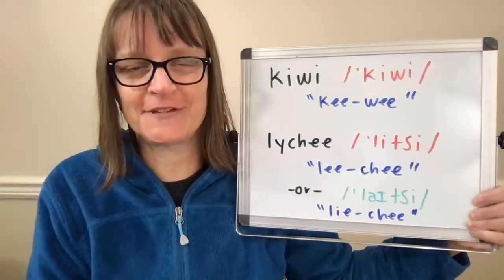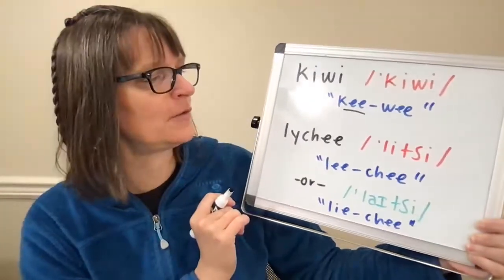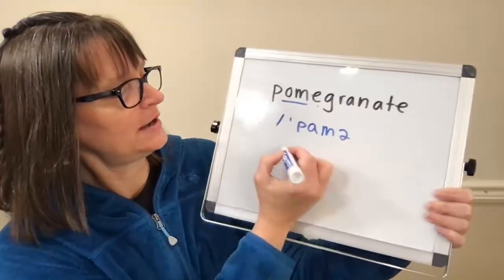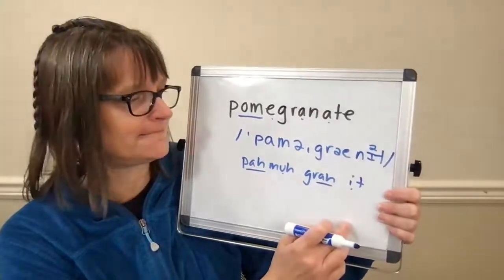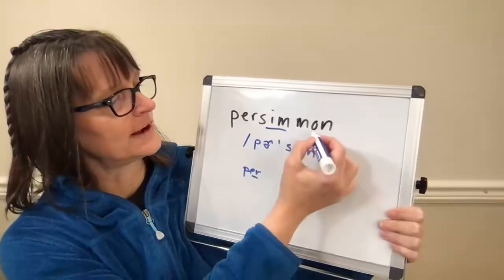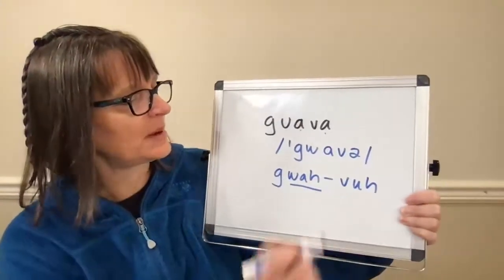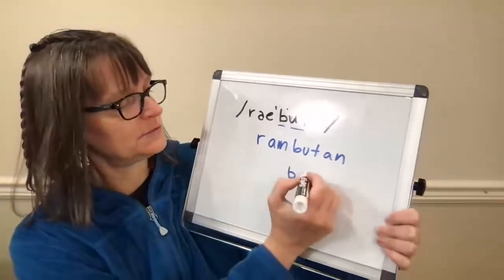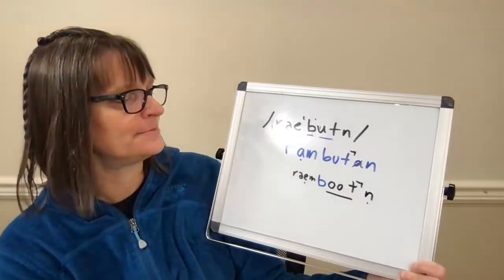How to Pronounce Kiwi, Lychee, Pomegranate, Persimmon, Guava and Rambutan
Are you correctly pronouncing your favorite fruits? This video covers the tricky stress and vowel patterns in six popular fruit names!

In this edition of Word of the Day, we tackle fruit names with foreign origins, where American English pronunciation often deviates from standard spelling.

Key Pronunciation Focus:

    Kiwi & Lychee: Focus on the /i/ vowel and the two acceptable pronunciations for Lychee (LEE-chee or LIE-chee).

    Pomegranate: Learn the complex stress pattern: primary stress on PALM, secondary stress on GRAN.

    Persimmon: Mastering the second-syllable stress and the subtle /ər/ sound in the first syllable.

    Guava: Understanding the /w/ sound created by the 'Gu' spelling.

    Rambutan: Correctly placing the stress on the second syllable (BOO), not the last.

Master these names to enhance your everyday conversation and vocabulary!

    [0:00] Introduction & Fruit List Overview

    [0:45] Pronouncing KIWI (/ˈkiːwiː/)

    [1:10] Pronouncing LYCHEE (Two Options: LEE-chee & LIE-chee)

    [2:20] Pronouncing POMEGRANATE (Primary & Secondary Stress)

    [4:25] Pronouncing PERSIMMON (Second Syllable Stress, /ər/ vowel)

    [5:50] Pronouncing GUAVA (The /w/ glide sound)

    [7:00] Pronouncing RAMBUTAN (Stress on the second syllable)

    [8:40] Conclusion & Live Class Announcement